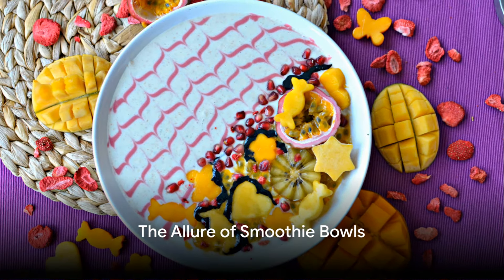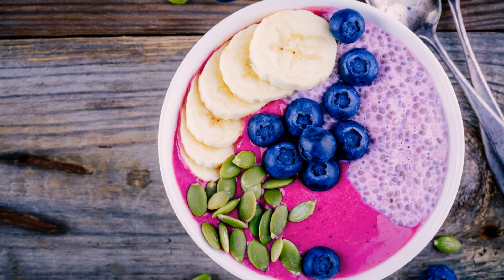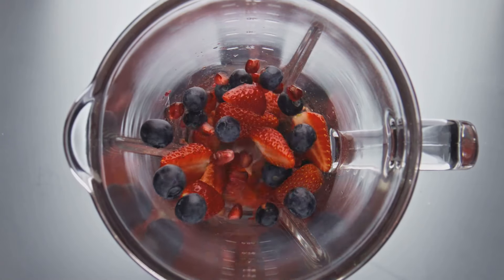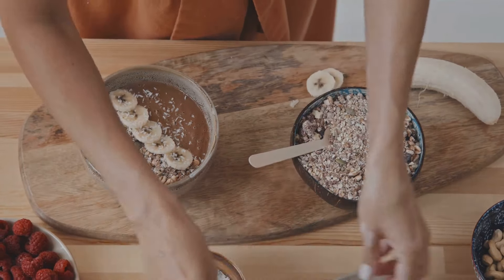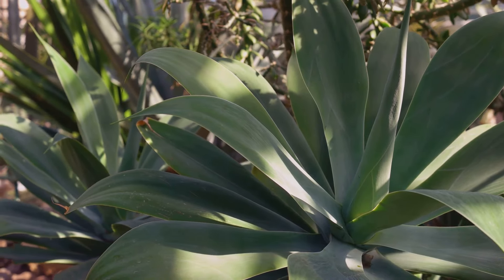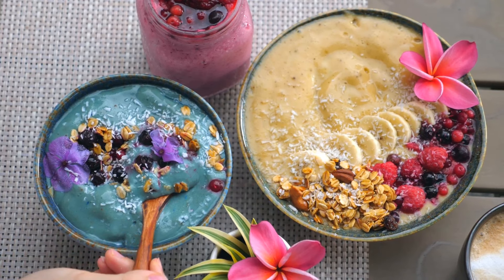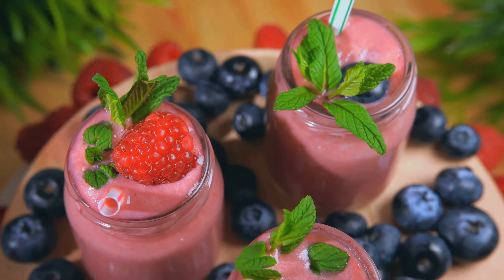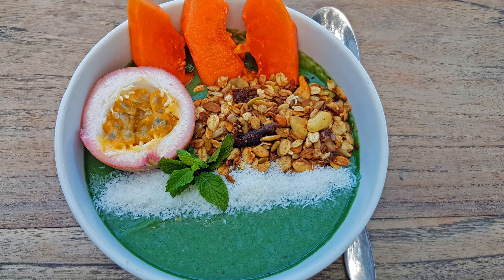Smoothie Bowl Recipe: A Visual and Tasteful Delight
Looking for a breakfast that's not only delicious but also Instagram-worthy? Look no further than the smoothie bowl! In this video, we'll guide you through the process of creating a stunning smoothie bowl that will make your taste buds dance with joy. From the velvety blend of frozen fruits to the crunchy goodness of various toppings, this dish is a treat for both the eyes and the palate.

Head on over to Harmony Smoothie
HarmonySmoothie.com

Official flight reservation site for HarmonySmoothie.com - Clear your head by getting away on a trip.

Official Partner Sites -
Looking for better health and vitality and to get away from poor dieting and an acidic system. for more information and to get their free e-book on living the Alkaline Way.

An 8-part stress reduction resource. Proven strategies to strengthen your resilience to stress. Navigate challenges confidently with our stress management program.

Top Quality eBooks at Low Prices. All Titles Now Only $9.99. Browse our great selection of eBooks all at great prices, will over 100 titles to choose from. Whether you are looking for motivation, diet guidance, help with advancing your career, advice on love, or tips on how to keep well, you will find it all

Audio Relaxation Solutions - Special audio tracks to help you sleep, concentrate, or relax. Our audio packages provide you with the helping hand that you need to promote mind and body healing. They are the perfect starting place for your daily meditations or for helping you to fall asleep and enjoy deep, restorative sleep that will make you feel more refreshed and able to face the day

The Healthy Smoothie Bible: Lose Weight, Detoxify, Fight Disease, and Live Long
Healthy Quick & Easy Smoothies: 100 No-Fuss Recipes Under 300 Calories You Can Make with 5 Ingredients